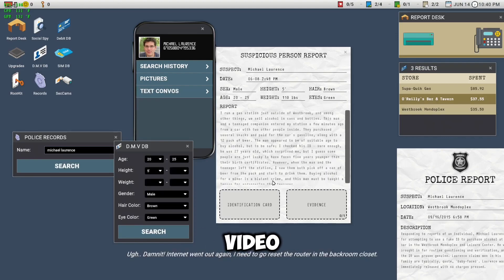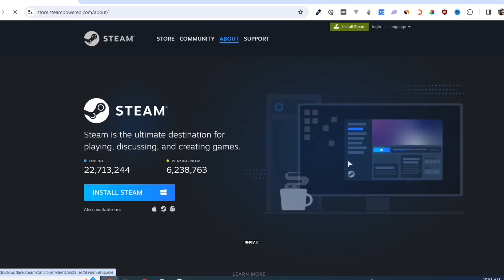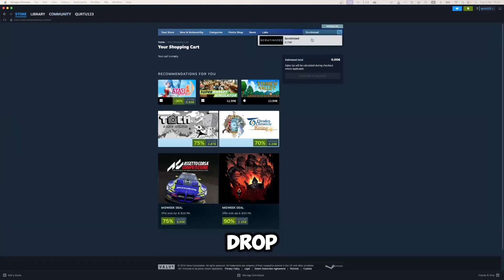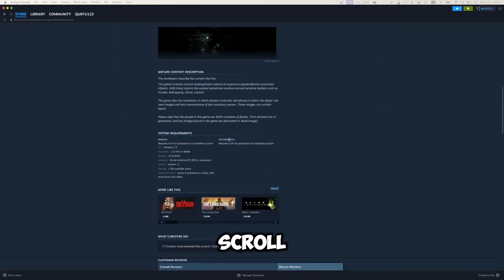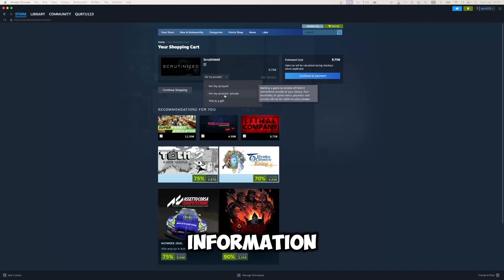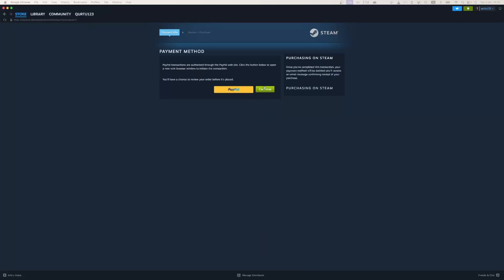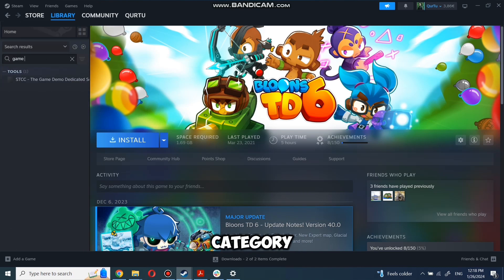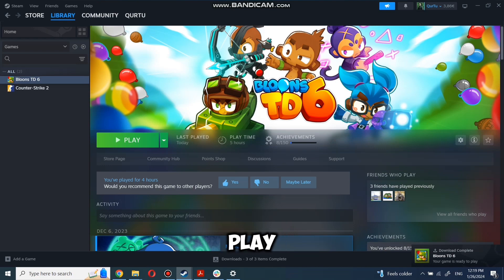How to Download Scrutinized 2024 (Simple Guide)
Scrutinized Download simple guide, How to Download Scrutinized for pc free of hassle guide.
Unlock the suspenseful world of Scrutinized with our step-by-step guide on how to download this gripping game. In this video, we'll walk you through the process of downloading Scrutinized, allowing you to delve into its intense investigative gameplay and unravel the mysteries lurking within. Join us as we navigate through the twists and turns of this thrilling narrative experience, where every decision counts.